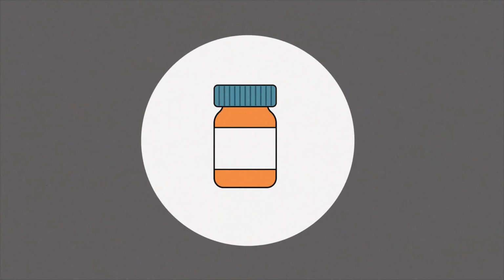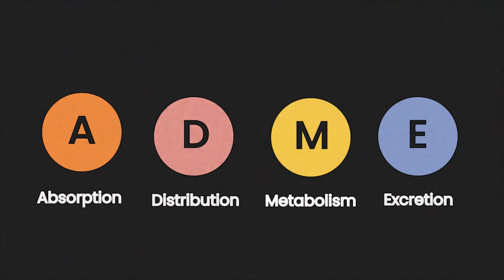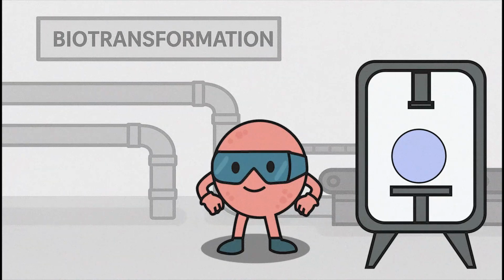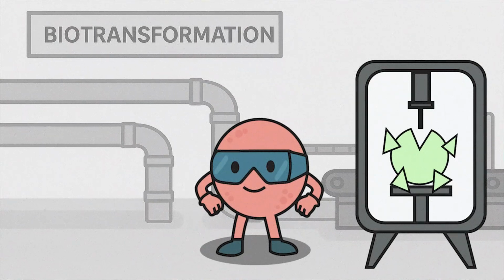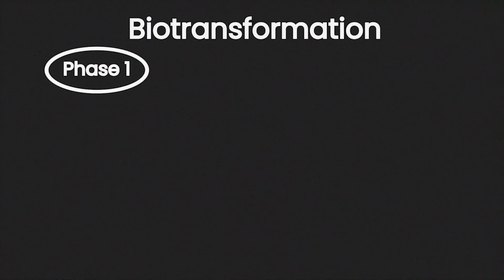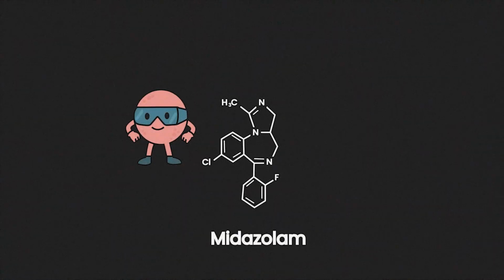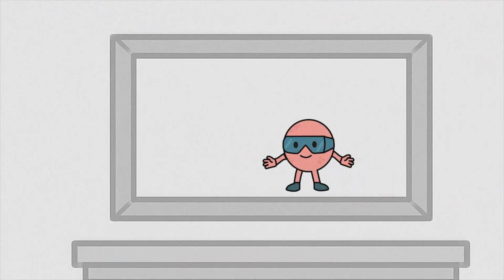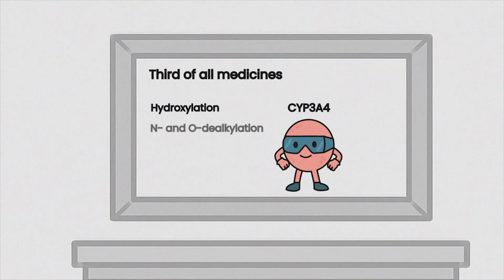How Medicines Are Metabolised: Understanding CYP3A in Drug Metabolism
In this video, we take a deeper look at what happens to medicines once they enter the body — and exactly where CYP3A enzymes fit into that journey. Building on the introduction to CYP3A, this animation explores the science of drug metabolism and why these processes matter for safe prescribing.

You’ll be guided through the ADME pathway, with a focus on metabolism — the stage where drugs are chemically transformed so the body can use or safely remove them. We unpack the concepts of biotransformation, Phase I and Phase II reactions, and how CYP450 enzymes — especially CYP3A4 — carry out oxidation, hydroxylation, dealkylation and other key metabolic steps.

Using practical examples like midazolam metabolism, this video shows how CYP3A4 supports drug activation, deactivation, and elimination, highlighting why its role is so crucial when prescribing or reviewing medicines.

Created in collaboration with the Royal Pharmaceutical Society (RPS), this animation supports clinicians in understanding the foundations of CYP3A metabolism so they can make informed decisions in polypharmacy.

📚 Access the Full Learning Resources

To explore all five videos and access the complete learning package, visit elelearn.co.uk.

You can also take the full course through:
💻 RPS Learn – via the Royal Pharmaceutical Society

💬 Funding Acknowledgement

Financial support was provided as a Medical Education Grant from Pfizer International LLC. Pfizer have provided only financial support and have no input into the content provided.